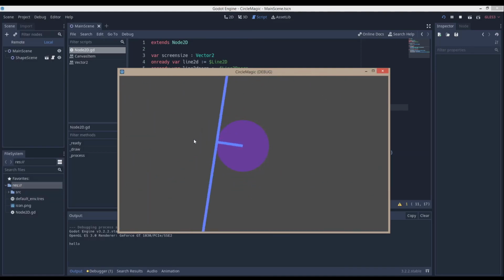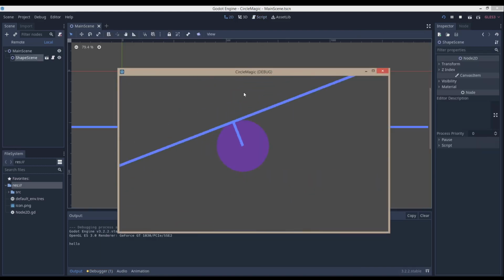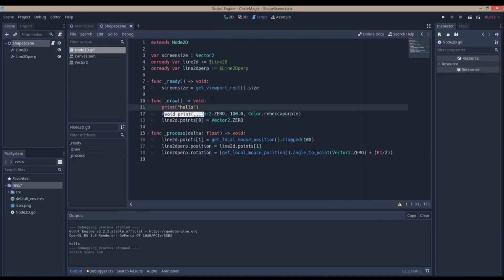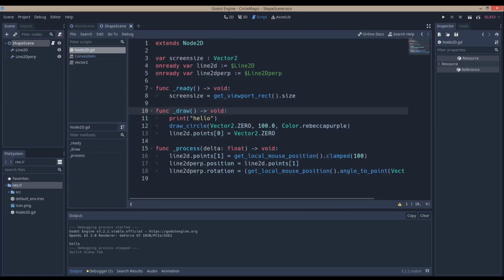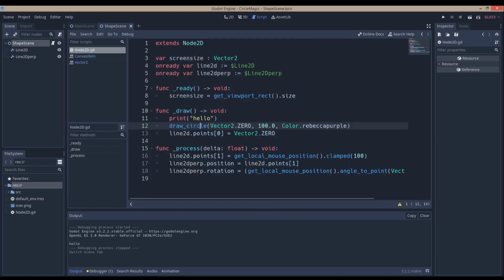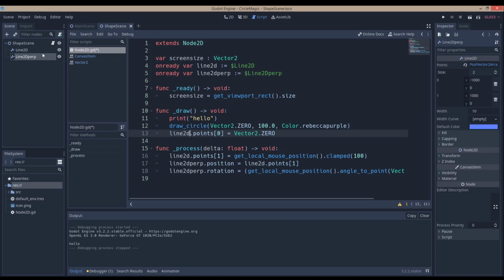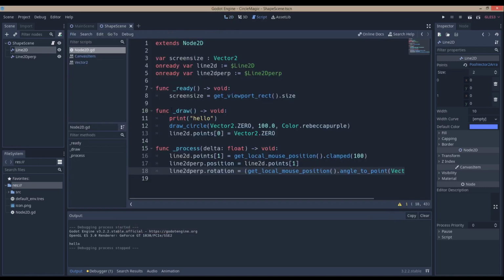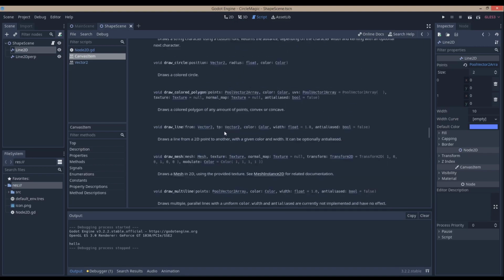Intro to the Draw Function + Circle Tangent Animation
That's about it, just a simple explanation of the draw function with a neat example. Hope you enjoyed and found value in this content.